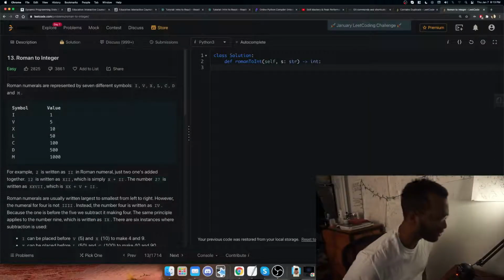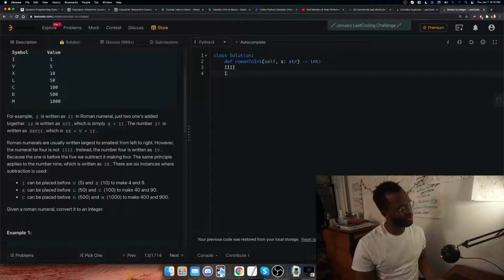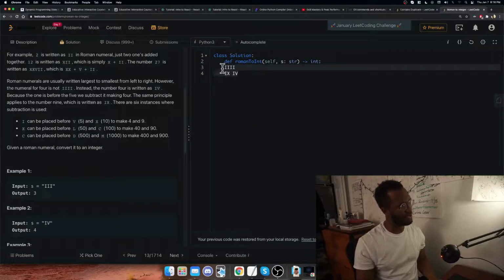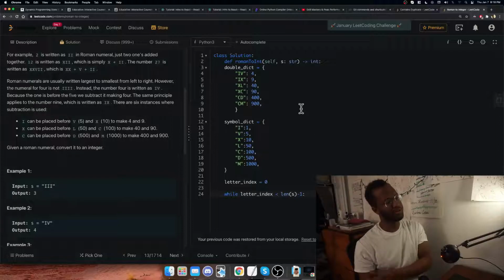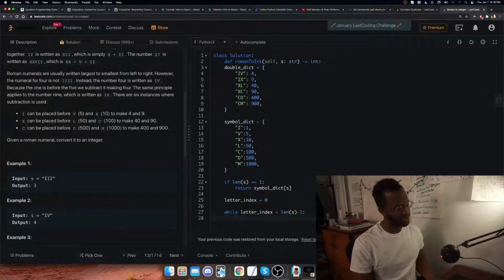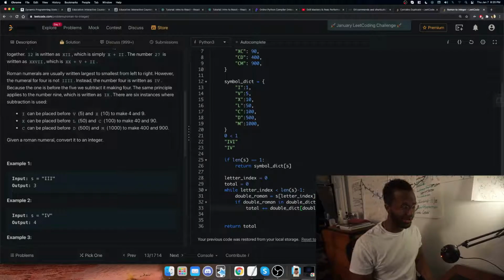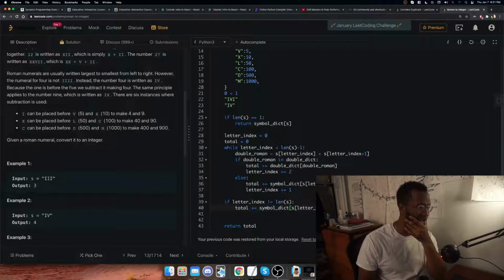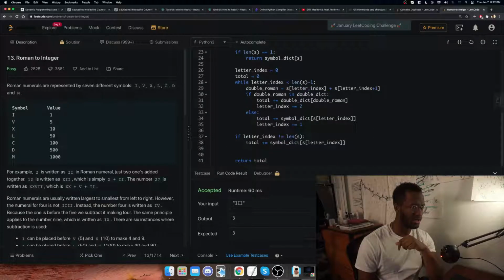LeetCode #13 Roman To Integer Explained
Doing some leetcode grinding, trying to do 1 problem a day till I finish all of the easys and then we'll work on mediums.